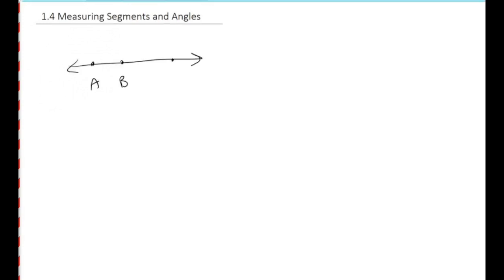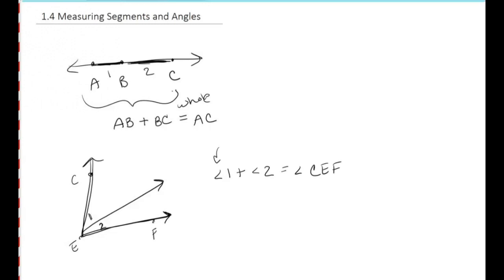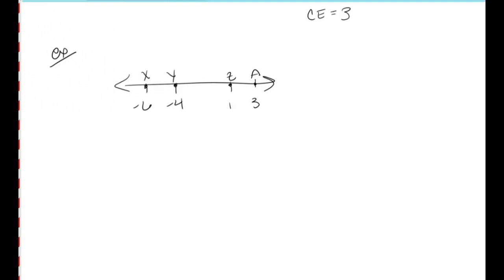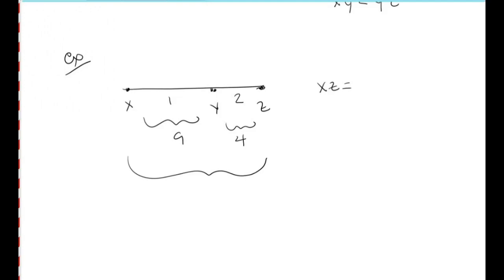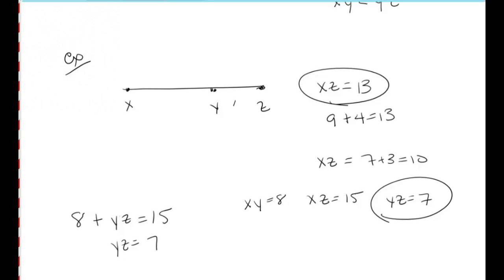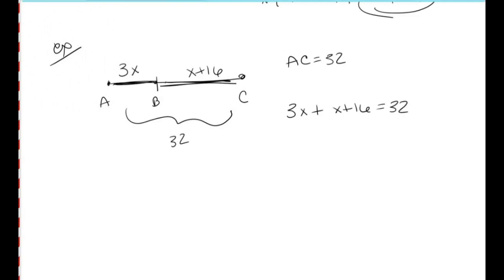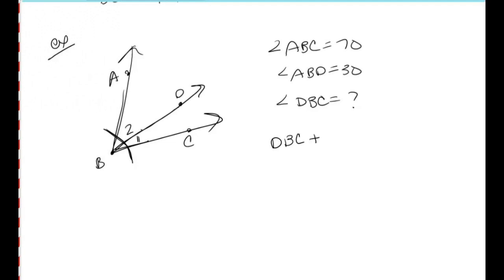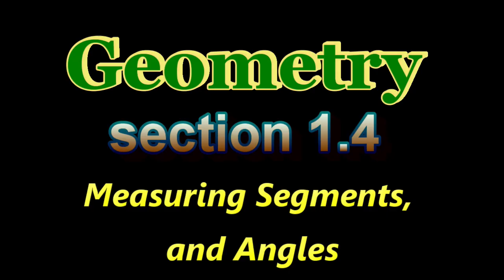Geometry 1.4 Measuring Segments and Angles